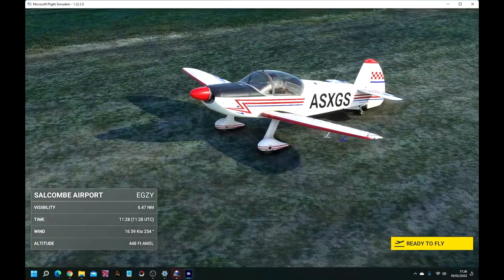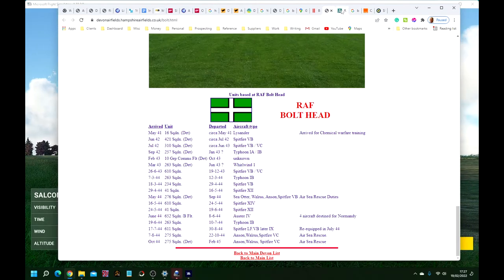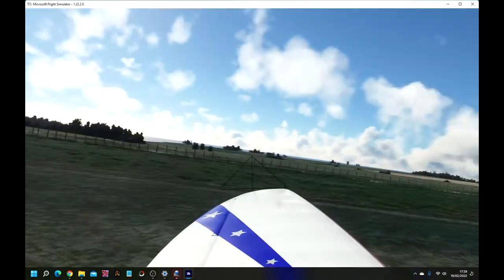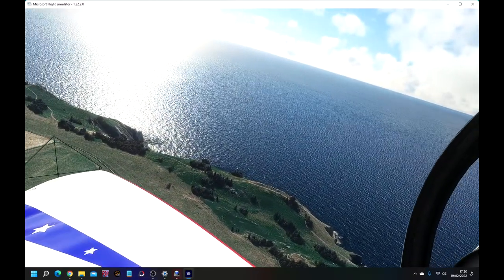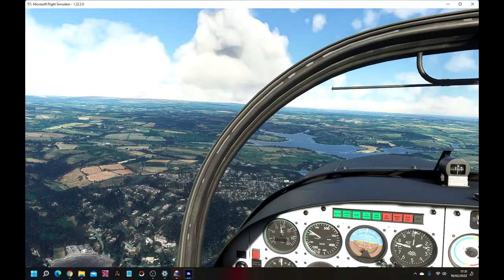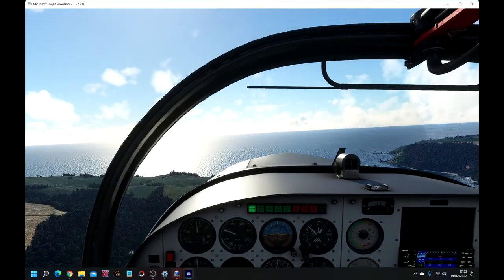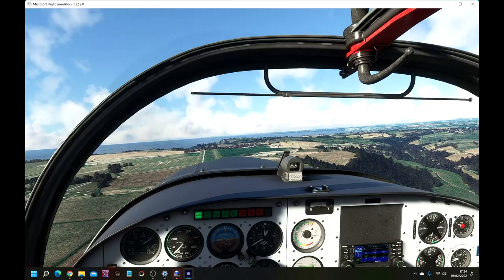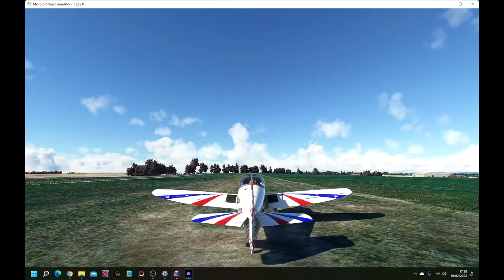Bolt Head Circuit via Salcombe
Fly with me on a short sightseeing circuit taking off from Salcombe Airport (just a grass strip really). Take in the breathtaking realism of the scenery as I turn above the cliffs, follow the Kingsbridge estuary, swing over Salcombe and return for a bumpy landing on Bolt Head in a Robin CAP10. Watch in HD for the best experience.